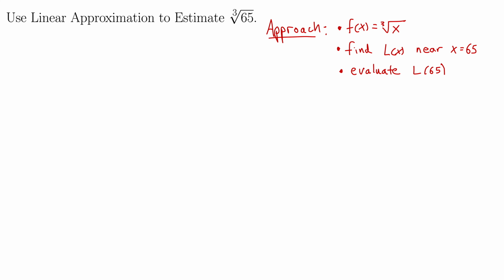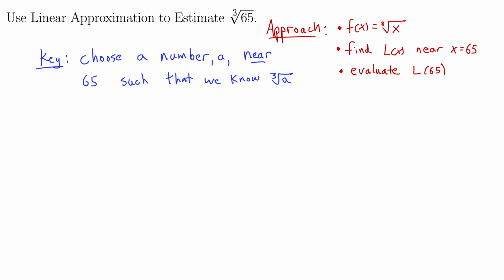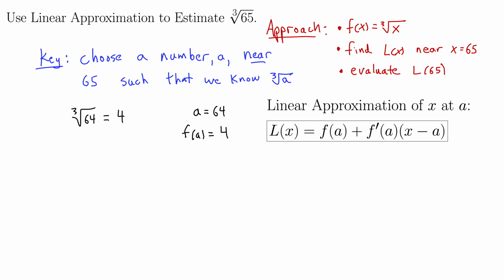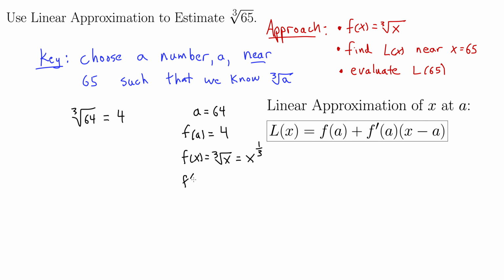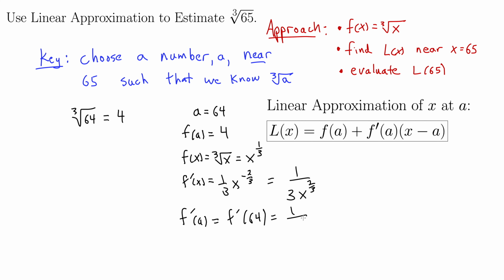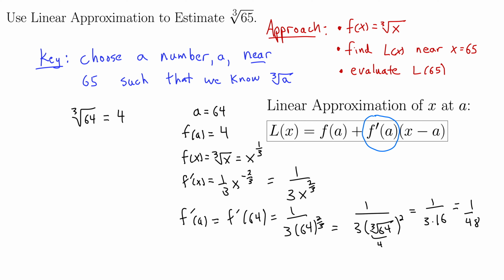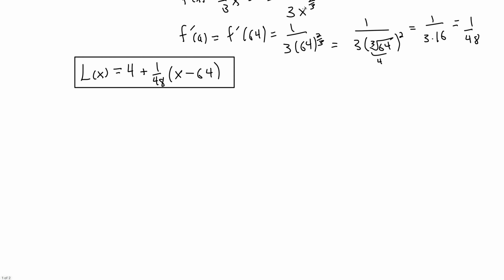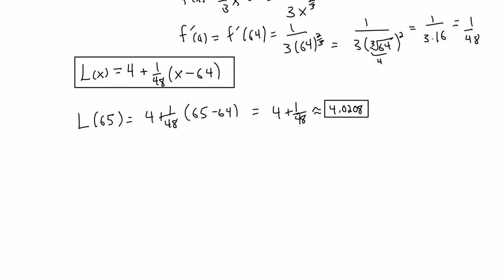Use Linear Approximation to Find a Cube Root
This example shows us how to use linear approximation to find the cube root of 65. We define a function as cube root of x and then find a value for “a” for which the cube root function is known. Such a value is 4. From there, we can run a linear approximation and find a very good estimate for the cube root of 65.

ADA-compliant subtitles/captions.